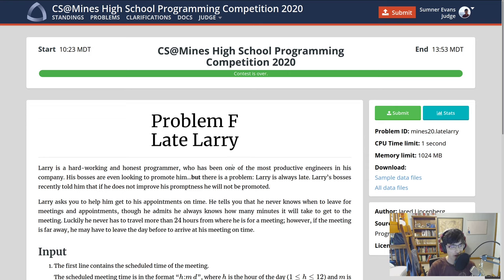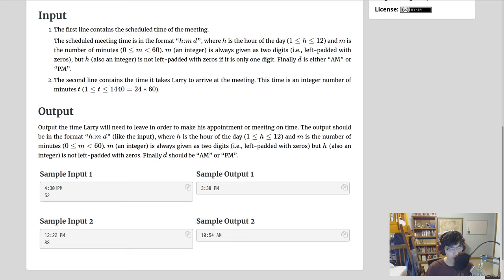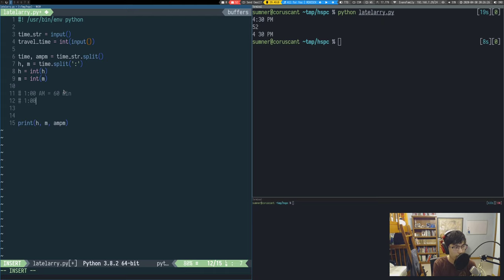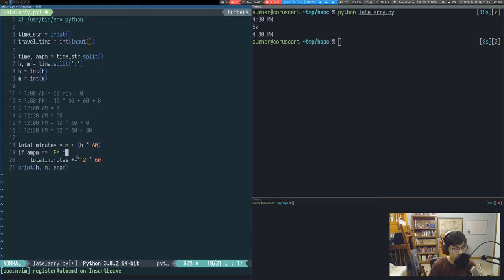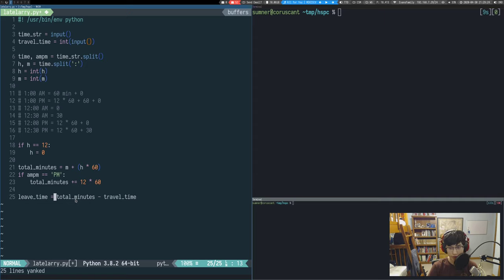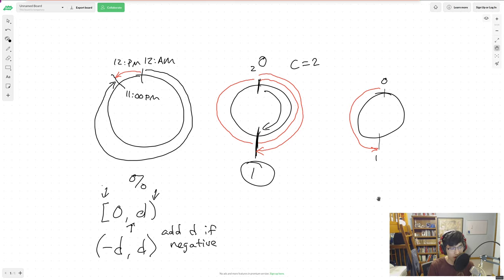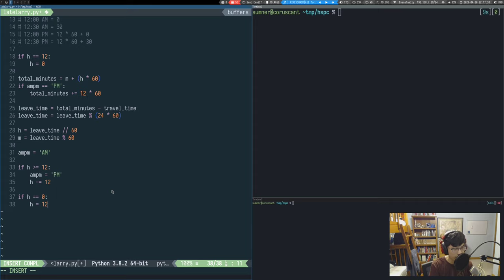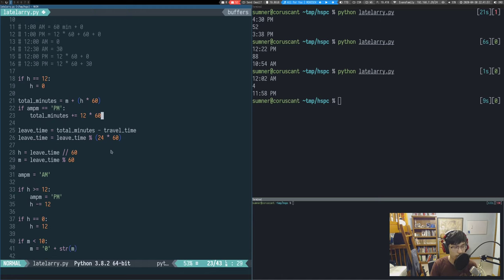Mines HSPC 2020 Problem F: Late Larry Solution and Explanation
In this video, I solve and explain the "Late Larry" problem, which was Problem F of the Mines 2020 High School Programming Competition hosted on April 25, 2020.

As I'm solving the problem, I try and provide as much commentary into my thought process and general-solving techniques. I hope that you can gain some insight into how someone with some experience in competitive programming and who currently makes a living as a software engineer might approach this problem.

Here are some timestamps of interesting points in the video:
00:00 - Introduction
02:40 - General guidance for how to solve time-based problems
03:32 - Using the string split function to read in the input
06:10 - Discussing the edge cases you have to deal with
08:35 - Explanation of how to break down the problem into parts so that you can solve it more easily
10:44 - Calculating the leave time
11:27 - Using the modulo operator to solve time wraparound
17:50 - Outputting the answer in the correct format
22:48 - Recap

And yes, I've sped up the typing in a few places. I'm not that fast :)
Sorry for the slightly out-of-sync audio and video, still trying to learn!